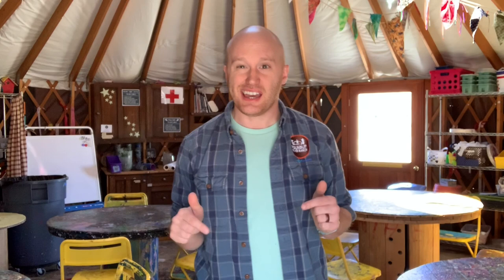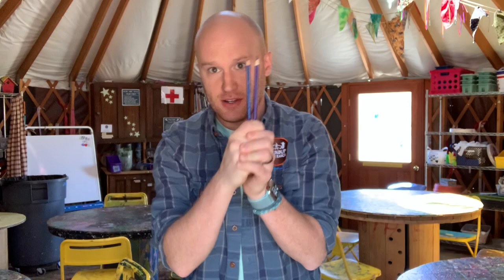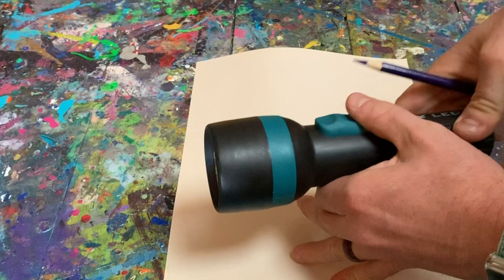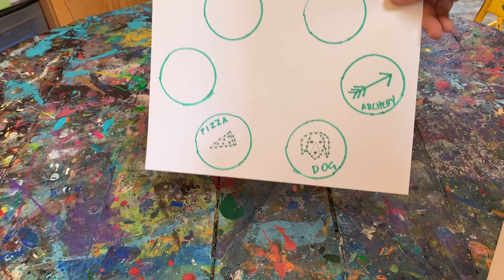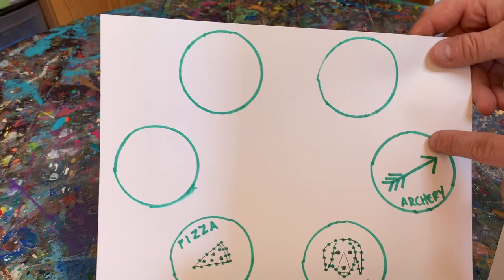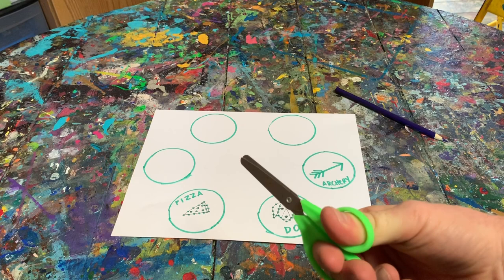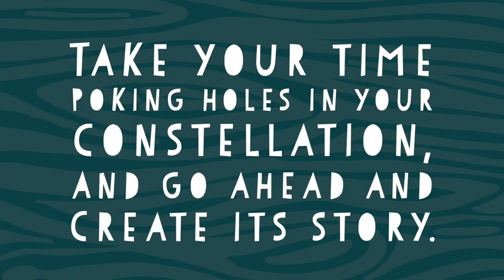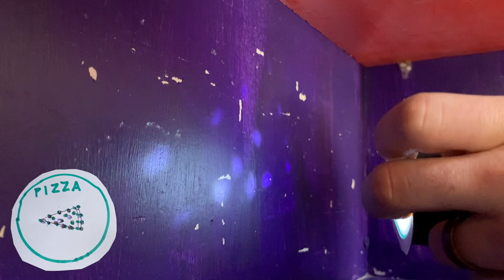Best Week Ever! Making Constellations